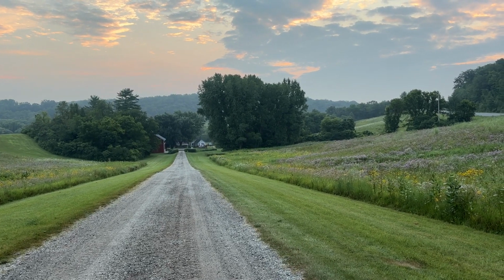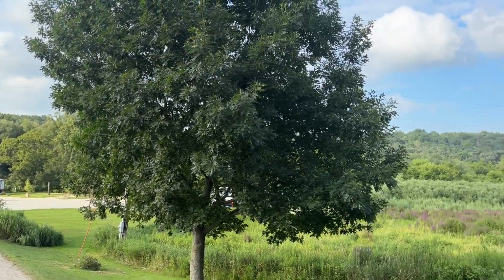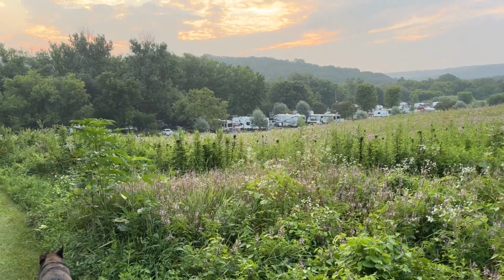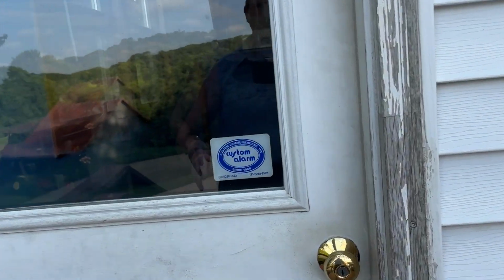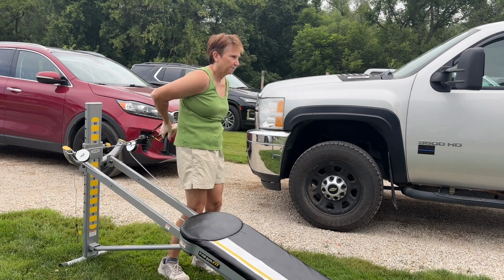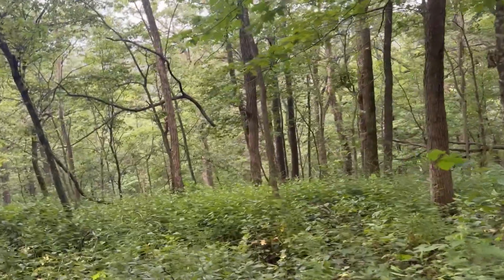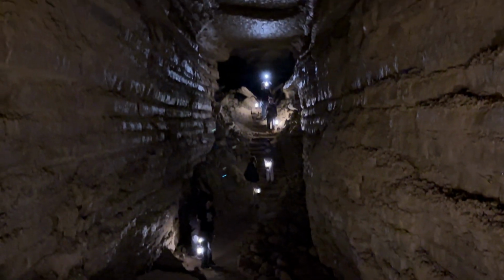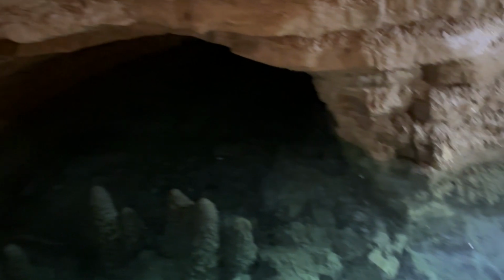Maple Springs Campground in Preston, MN & Mystery Cave at Forestville/Mystery Cave State Park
We stayed for two nights at Maple Springs Campground in Preston, MN and took the geology tour at Forestville/Mystery Cave State Park.